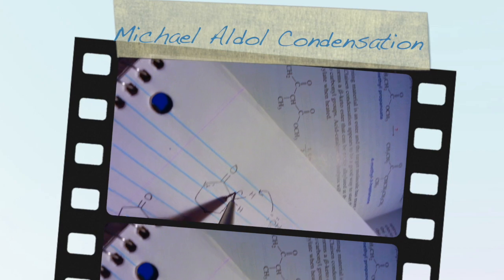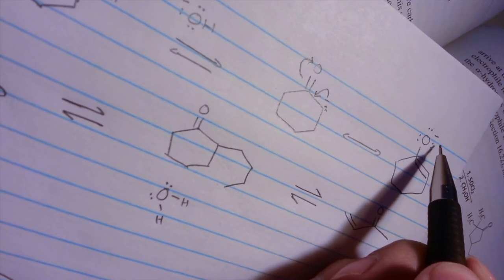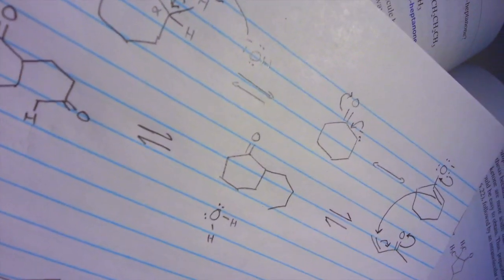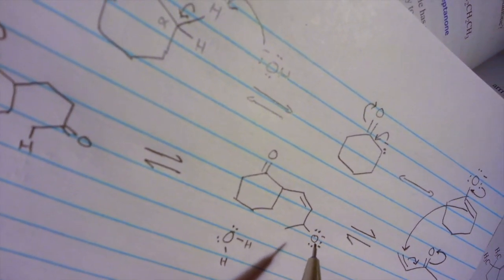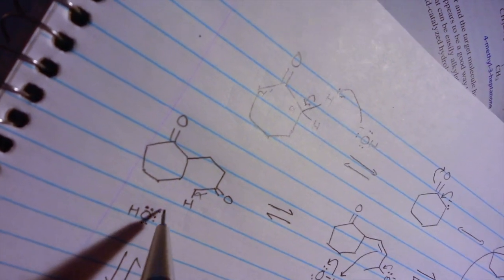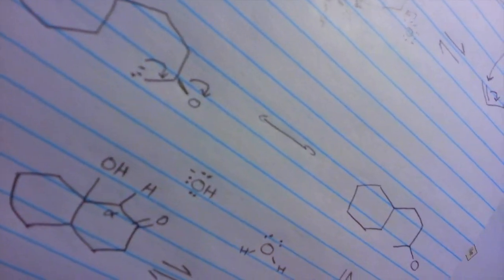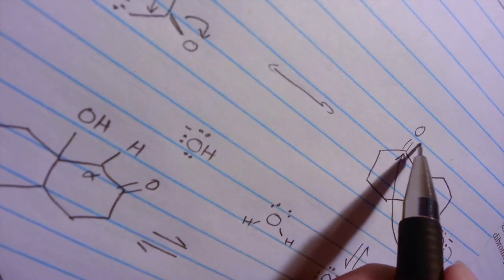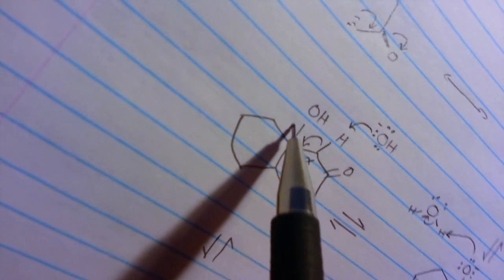Michael Aldol Condensation (Remix)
Robinson annulation, Michael aldol condensation
Basic condition, deprotonation ,
This is the basis of the mechanism

Walk in the chem lab
Whaddap I got a strong base
Need a methyl vinyl ketone and a ketone
Michael addition time
Base deprotonates
The alpha carbon gets a charge of negative
Now this becomes an enolate
Which not to our surprise
Resonantes, which allows the formation of a double bond
attacking 1, 4 position of the methyl vinyl ketone

The now newly formed is a nice double bond
Grab H from water this step is now over
And we form a carbonyl one more time
But the base deporotonates
It’s just on its grind
The alpha carbon moves
OH Gains minus charge
Resonates for the second time thus far
And for intramolecular aldol reaction

This step aint meant to be a distraction
Doing this mechanism is an addiction
Practice makes perfect this is way too easy
I’ve mastered this part of organic chemistry

Intermolecular aldol needs dicarbonyl compound
Oh look at here, there are 2 ketones
By losing the H we have an enolate
Which attacks right at the ketone group
Forms a loop like cyclic structure

Favour 5 to 6 carbon ring mixtures
Not always tho, this is just a little gesture
Gaining H fro water makes it alohol
There’s just a few more steps people
That aint all
Base now removes the alpha proton
Favouring of an E2 elimination
OH leaves and we get an enone
That’s the final product of an annulation
Now that we are done with this mechanism
Bring on whats next in the organic chem nation